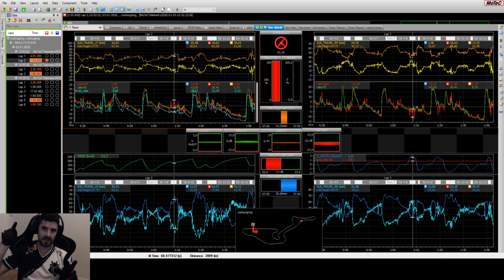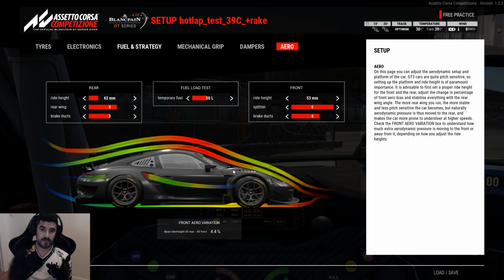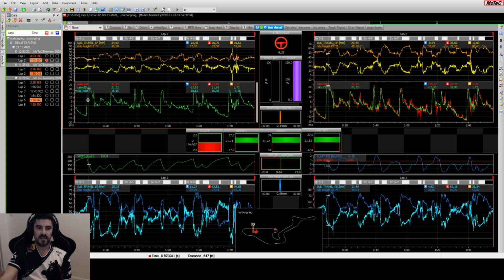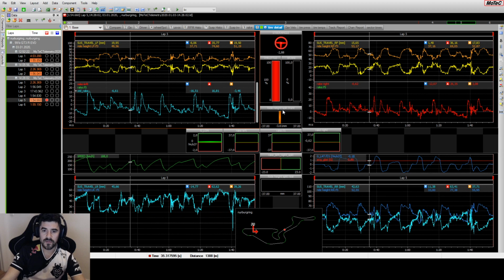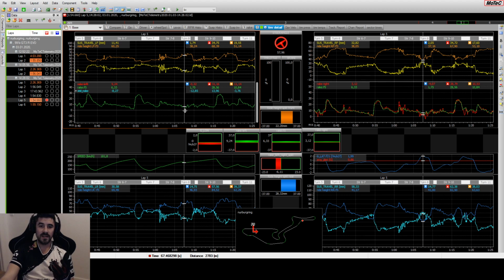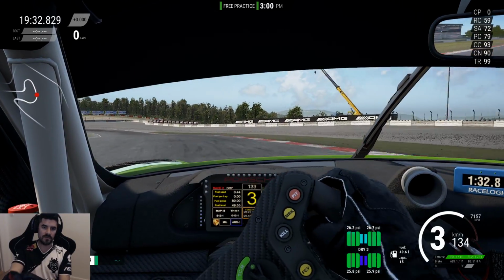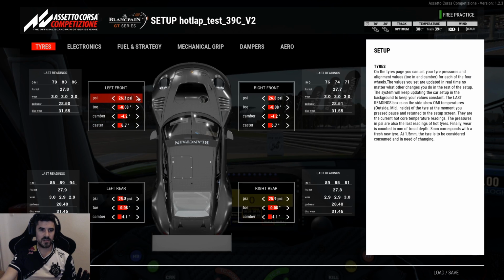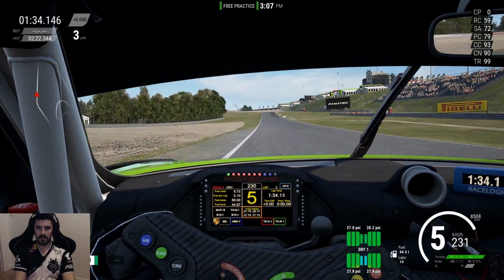Assetto Corsa Competizione - Setting up the Porsche 991ii GT3 R -Nürburgring